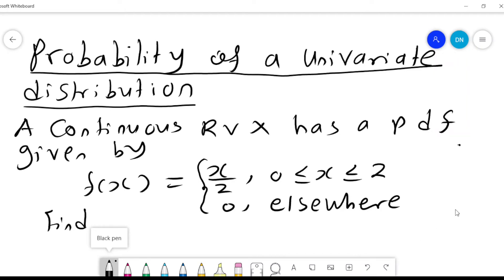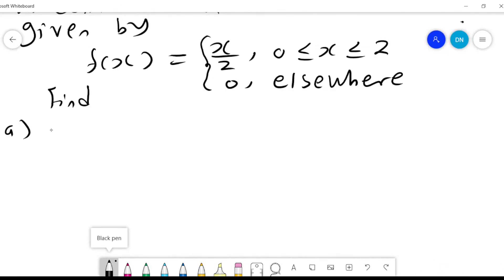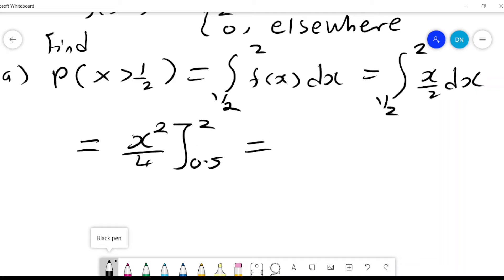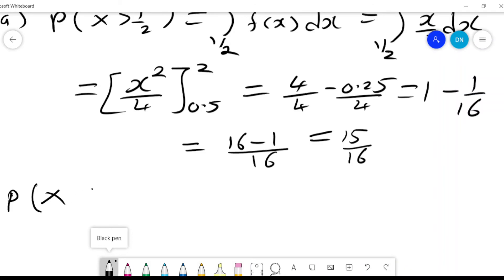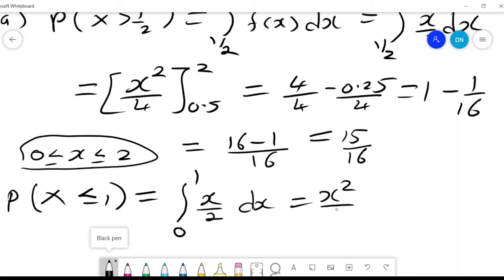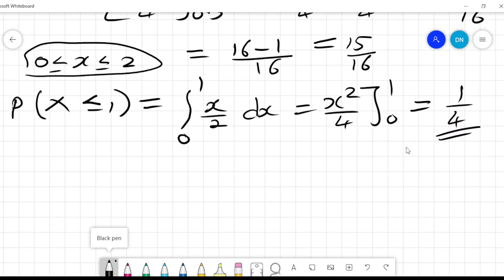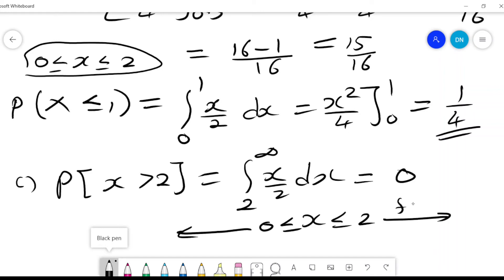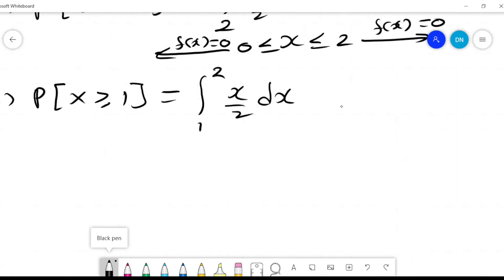Probability of a univariate distribution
This video shows how to calculate the probability of a continuous univariate distribution